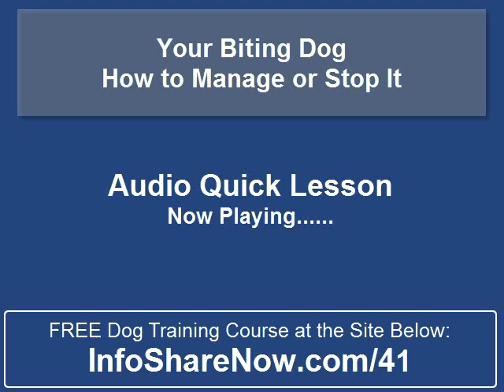Your Biting Dog - How to Manage/Stop It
Your Biting Dog - How to Manage/Stop It - Free dog training course teaching you how to stop your biting puppy or dog plus how to manage several other common dog problems. As a puppy, biting is a learned behavior that comes from their mother and other litter. You should begin training them not to bite when they are around four to six weeks old. If you already have an older dog that is a biter, there's still help for you but it may be a bit more difficult. Here are couple of things you can begin doing right now to train your dog to stop biting. Number one. Refrain from aggressive behavior with them. That can influence them to continue biting. Secondly. If or when your puppy does bite, You should slowly take your hand away whenever possible as taking it away too quickly can cause the dog to get more wild and cause even more damage.